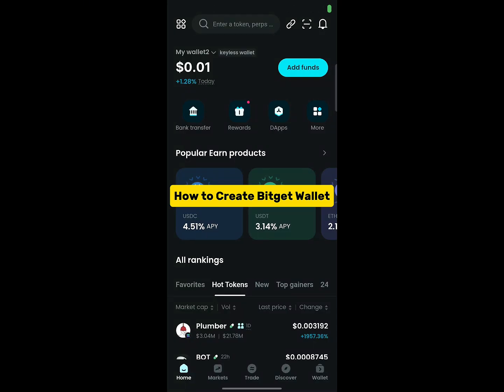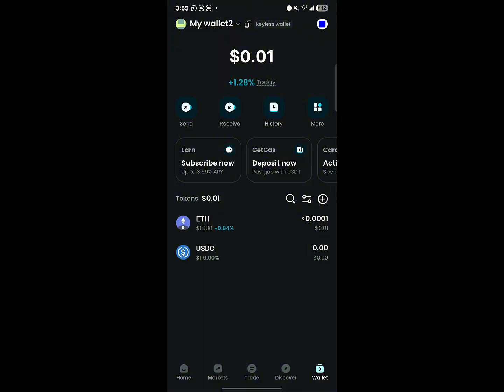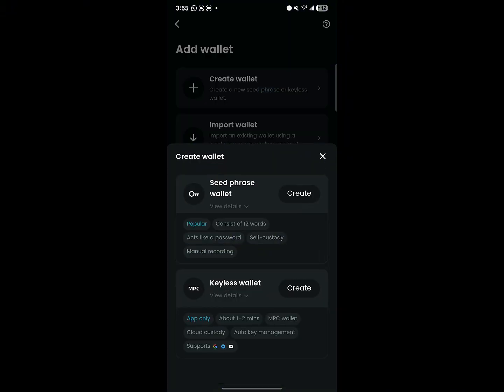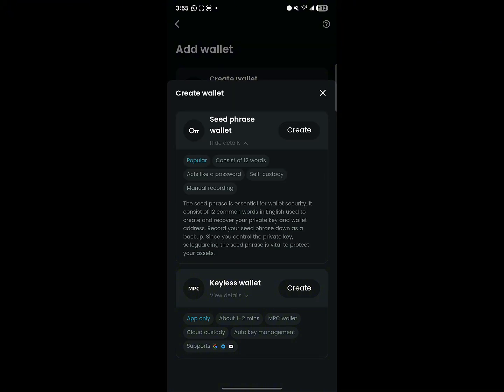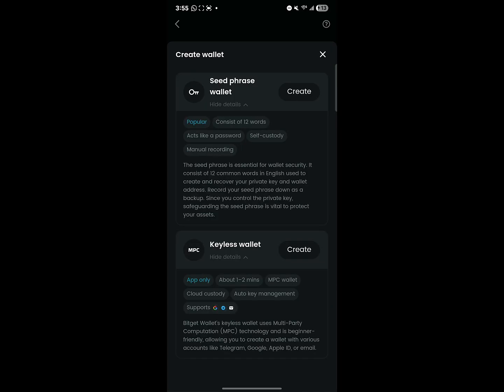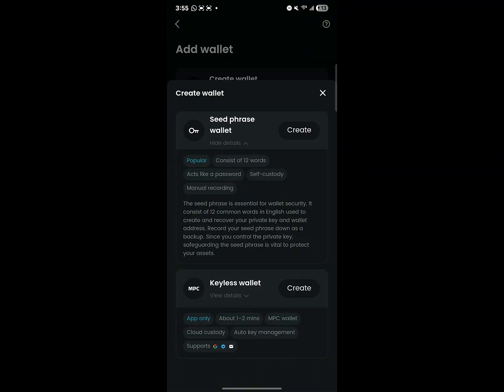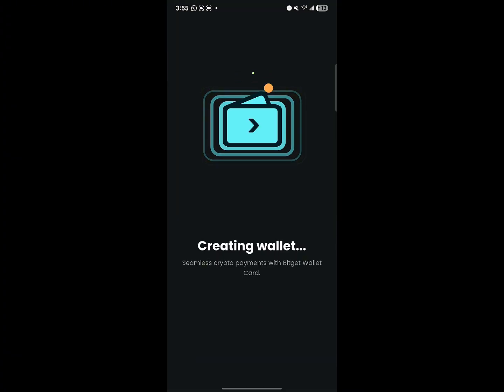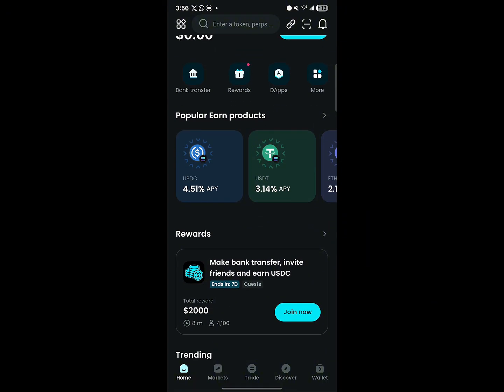How to Create Bitget Wallet (Step-by-Step Tutorial)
Learn how to set up a Bitget Wallet in minutes. This guide covers the exact steps to create a new wallet for your crypto assets.

Setting up a Bitget Wallet is the first step toward managing your digital assets securely. This tutorial walks you through the navigation within the Bitget app, showing you exactly where to go to initiate the process. Whether you are a beginner or just switching platforms, understanding how to configure your account is essential.

We cover two primary methods for account creation. You can choose to generate a standard seed phrase wallet for traditional security or opt for a keyless wallet using your email or social media accounts for convenience. By the end of this video, you will have a functional Bitget Wallet ready for use.